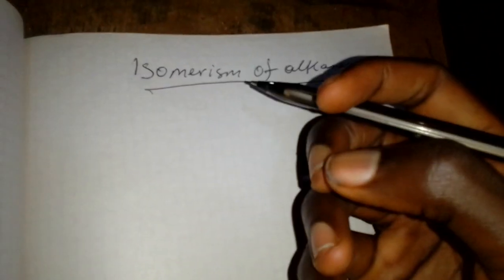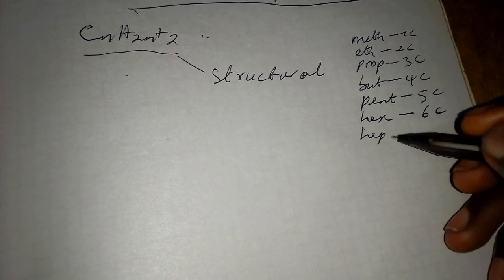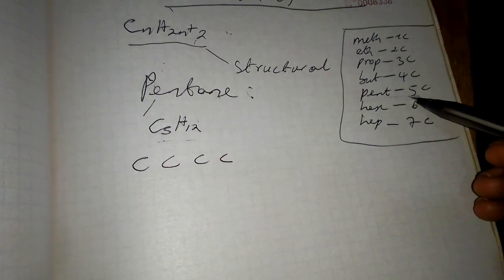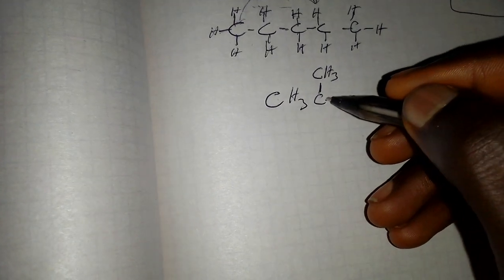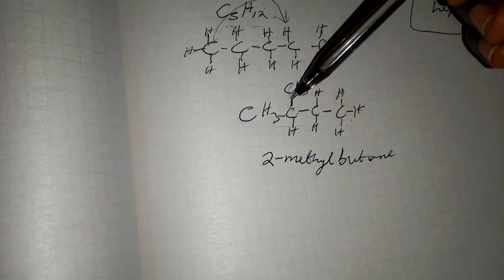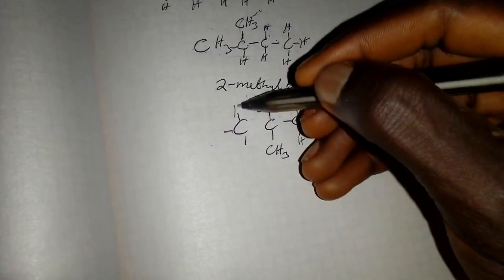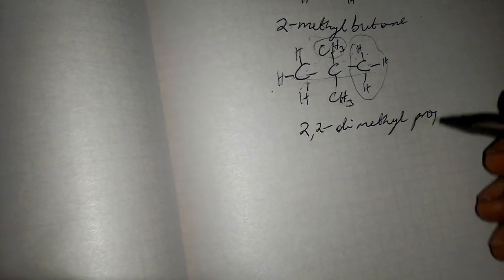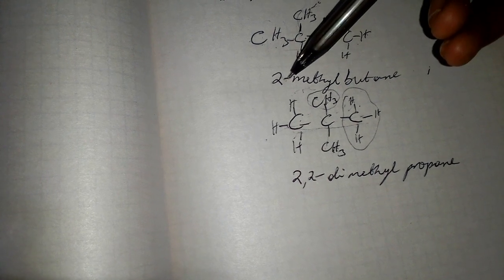Isomerism of alkanes (reference used: Pentane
In this video we will be looking at isomerism in alkanes using pentane as the reference compound and we are also going to see how to bring out the isomers of alkanes using pentane as reference